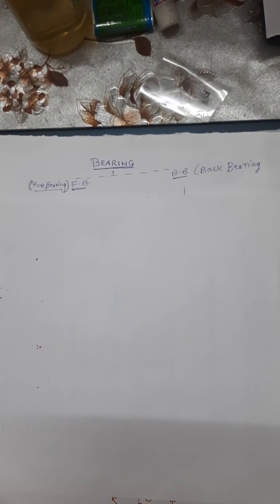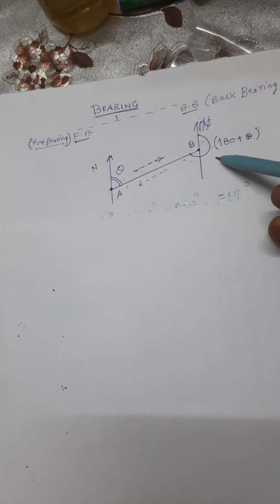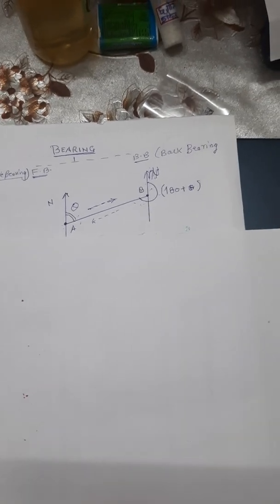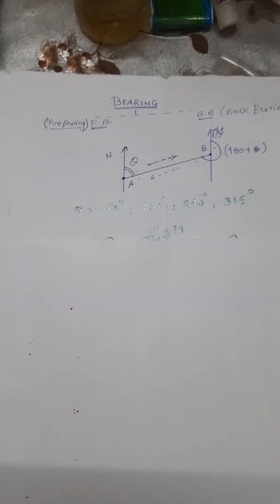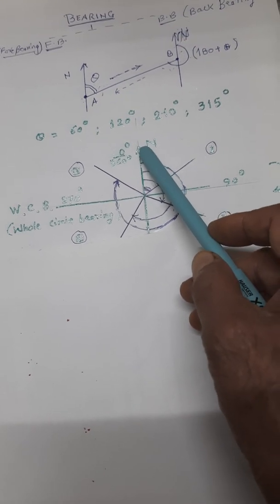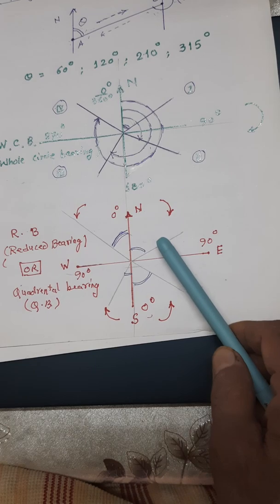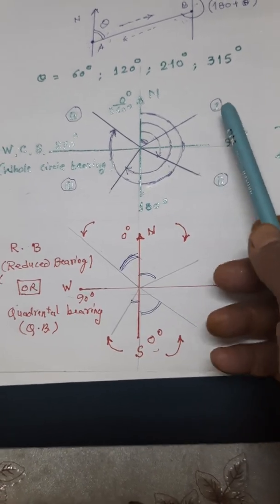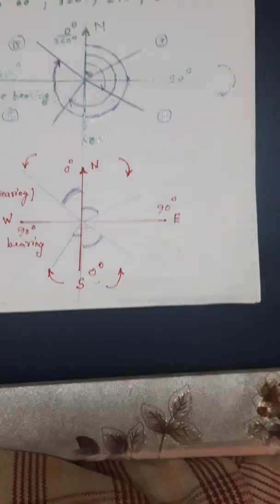W C B and R B (Q B)